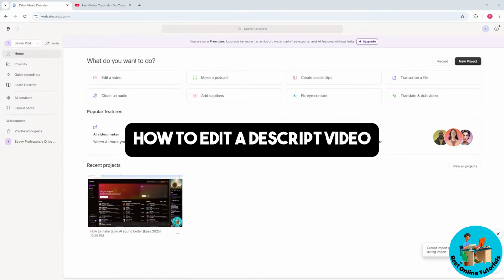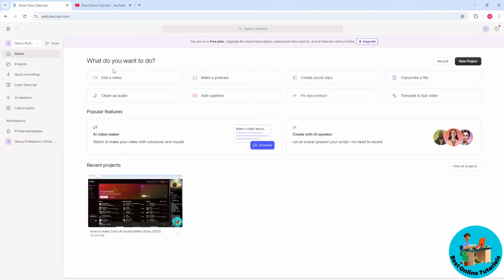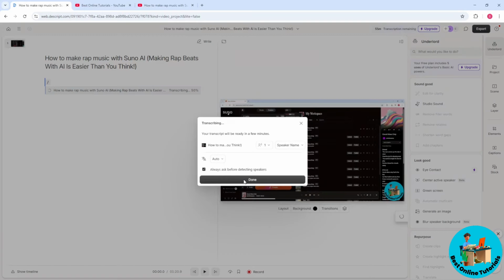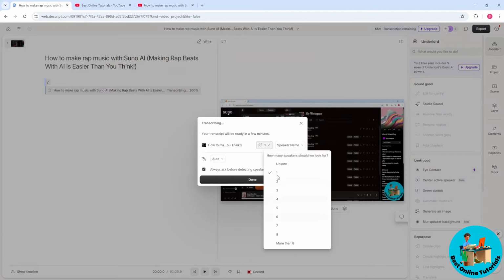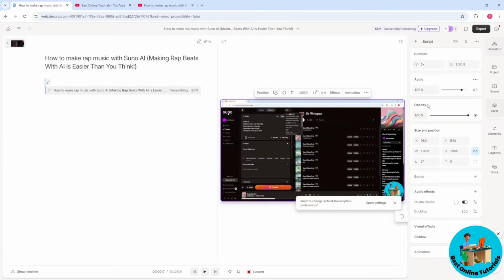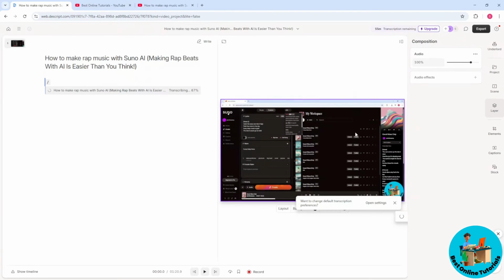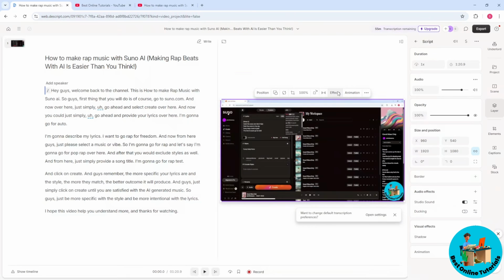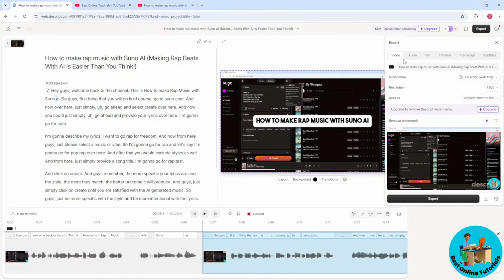Edit Your Descript Video LIKE A PRO!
Learn the secrets to editing your Descript video like a pro! In this tutorial, we'll cover the essential skills and techniques you need to take your video editing game to the next level. From organizing your project to adding transitions and effects, we'll dive into the nitty-gritty of Descript video editing. By the end of this video, you'll be able to create engaging, professional-looking videos that captivate your audience. Whether you're a beginner or an experienced editor, this video is perfect for anyone looking to improve their Descript video editing skills. So, what are you waiting for? Let's get started and edit your Descript video like a pro!